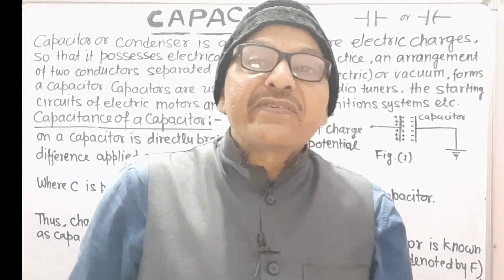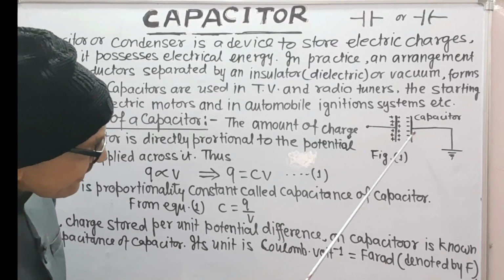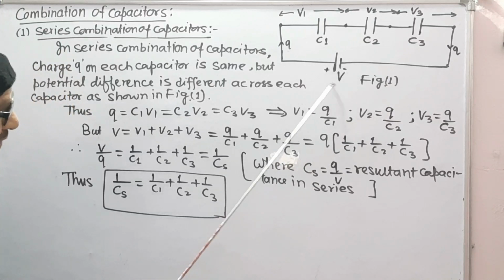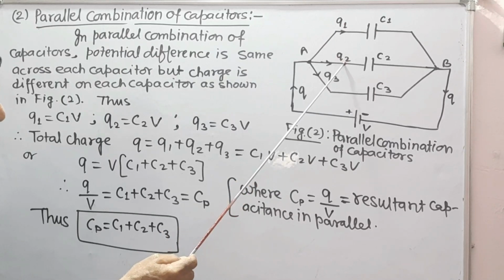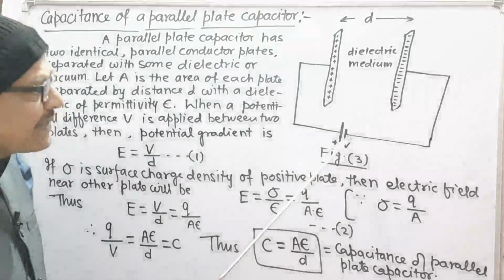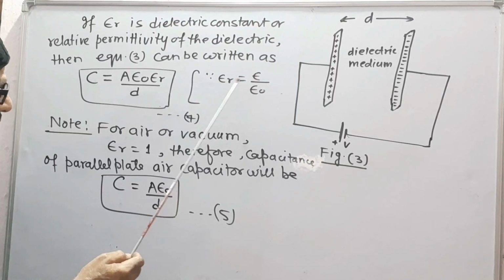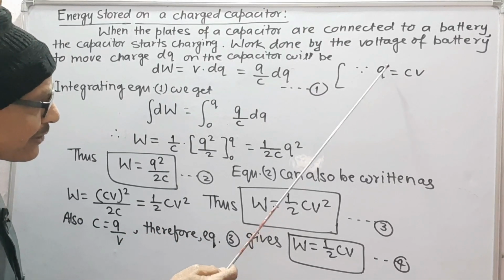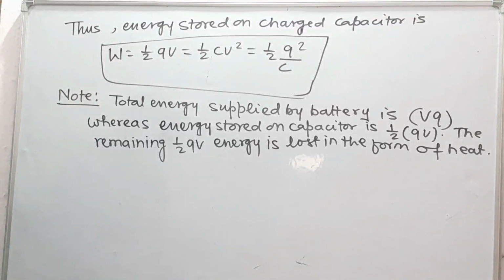Capacitor and Capacitance (XI) : @ rn.tripathi on physics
Introduction of Capacitor, definition of Capacitance, unit of Capacitance, series and parallel combination of Capacitors, dielectric constant or relative permittivity and expressions for the electric energy stored on the charged Capacitors and expression for the capacitance of parallel plate capacitor have been discussed, and discussed with explanations...